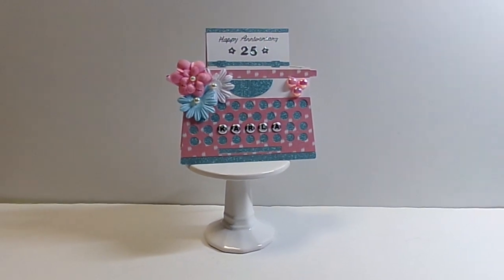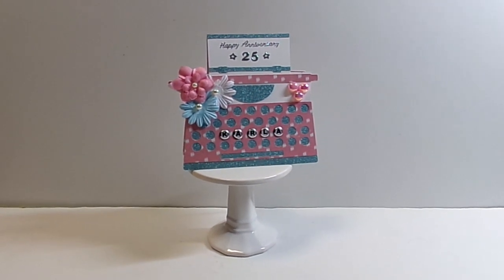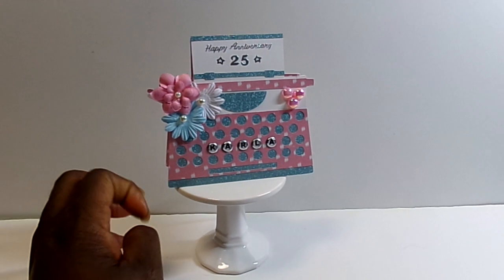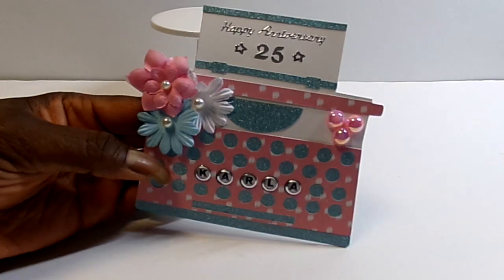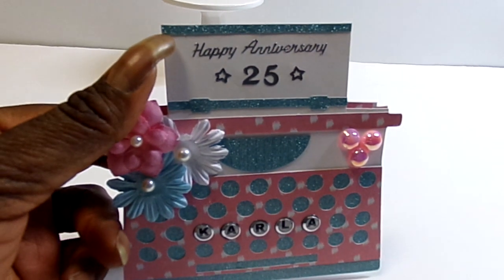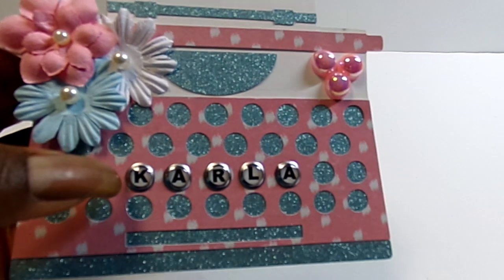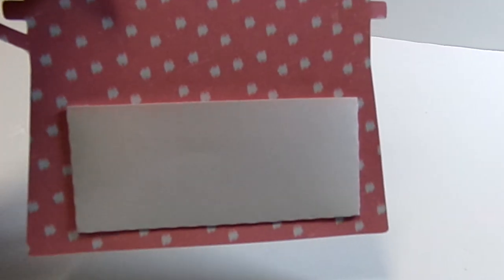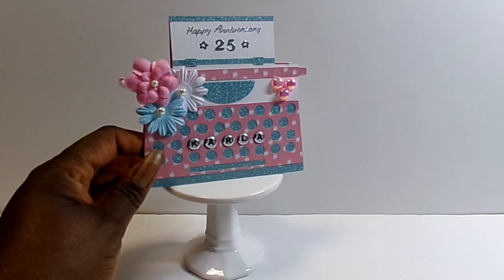Sweet Typewriter Shaped Card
This week for The Cutting Cafe Design Team, we worked with two newer files, the Choo Choo Train Shaped Card and the one I chose, the Typewriter Shaped Card

Make sure you stop by the Cutting Cafe Blog to see the projects on the 7th and 21st of the month and leave a comment to be eligible to win 3 files of your choice!